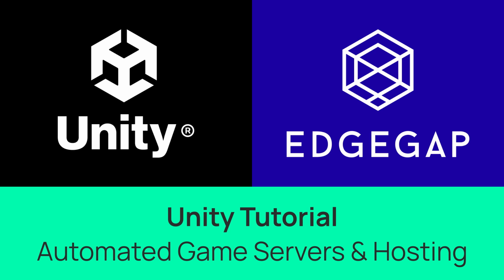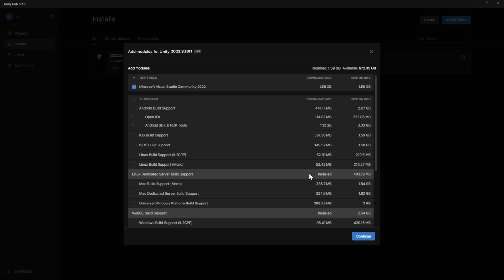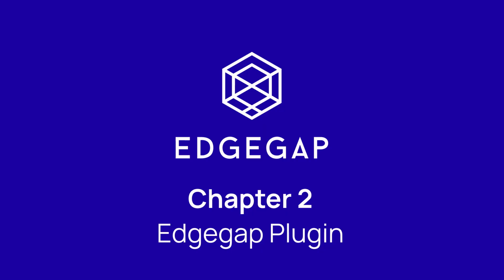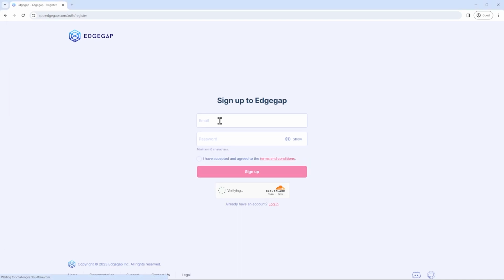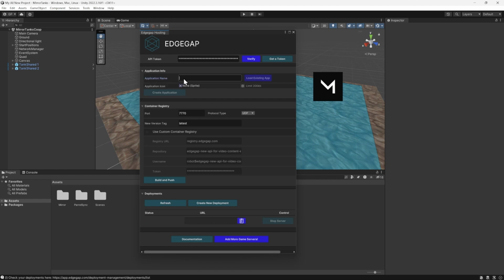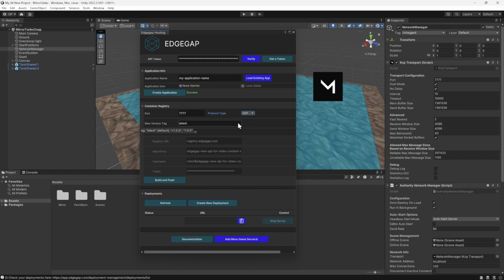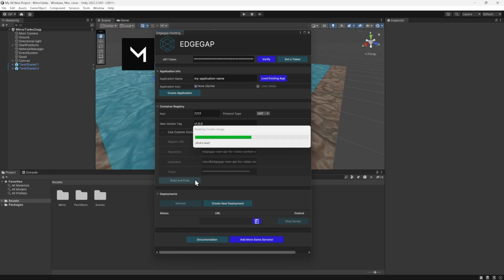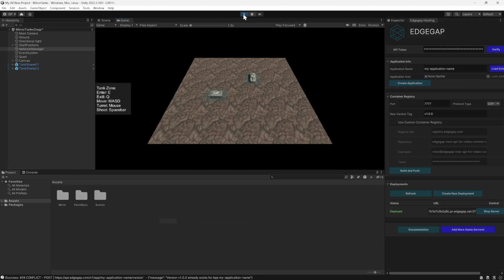[2024] Unity Game Server Hosting - Video Tutorial - Edgegap Plugin Walkthrough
IMPORTANT NOTE: As of 2024.12, we updated our Unity plugin with an improved UI/UX.

This video covers the entire process to get your Unity game online using the Edgegap plugin for Unity.

This assumes your netcode is already set up. If you do not have a netcode, you can check our video tutorial for popular netcode such as Mirror and Fish-Networking.

Chapters
00:00 Introduction
00:17 Chapter 1 - Setup
01:28 Chapter 2 - Edgegap Plugin
04:46 Chapter 3 - Testing